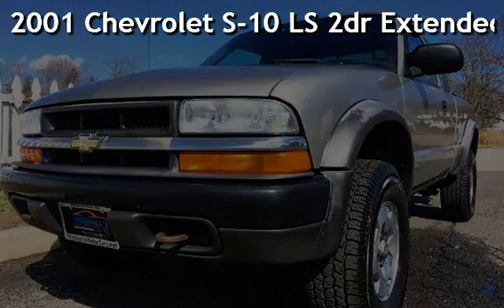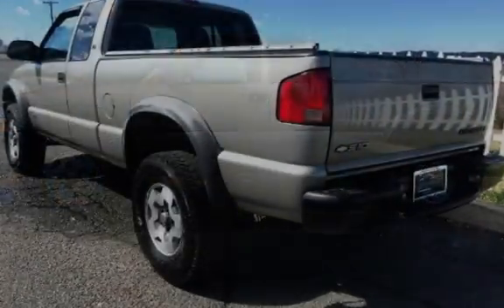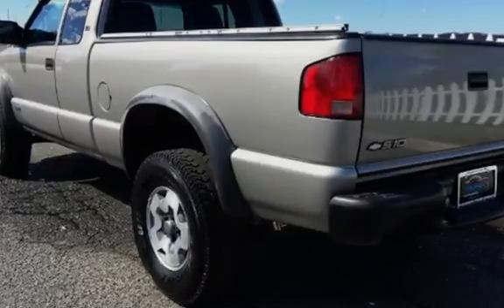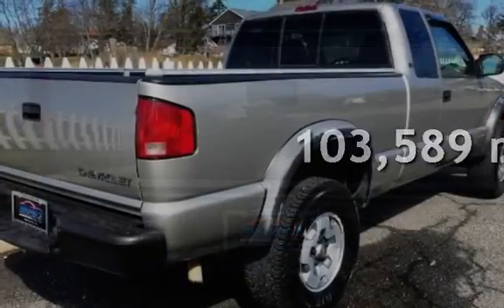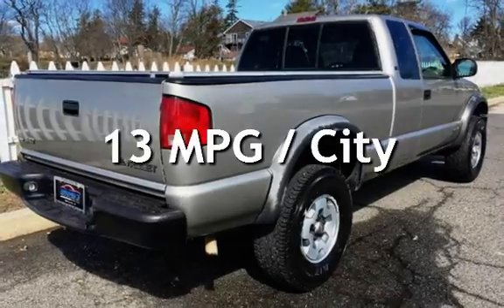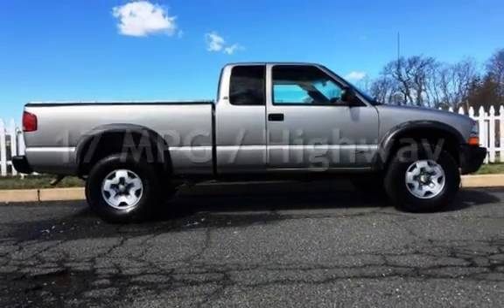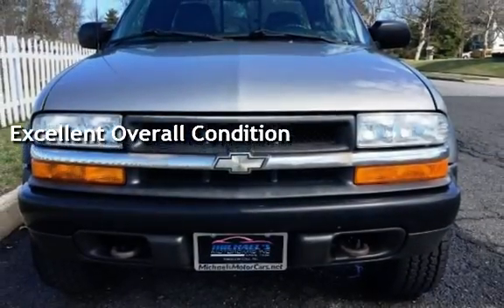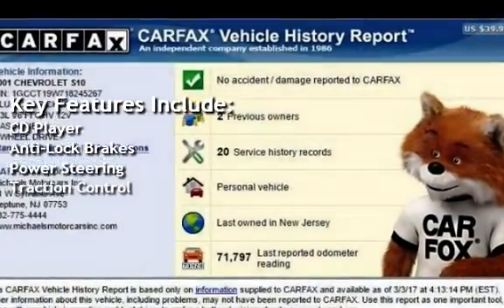2001 Chevrolet S-10 LS 2dr Extended Cab ZR-2 for sale in NEPTUNE CITY, NJ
NICE PEWTER METALLIC 2001 CHEVROLET S10 EXTENDED CAB ZR2 WITH A CLEAN GRAPHITE GRAY INTERIOR - CERTIFIED CLEAN CARFAX WITH NO ACCIDENT OR DAMAGE HISTORY - ZR2 OFF ROAD PACKAGE (FACTORY LIFT, SKID PLATE, OFF ROAD SUSPENSION, 31" TIRES, FENDER FLARES, WIDER TRACK, 3.73 GEARS, ETC.)- GRAB THIS SUPER NICE TRUCK BEFORE SOMEONE ELSE DOES!